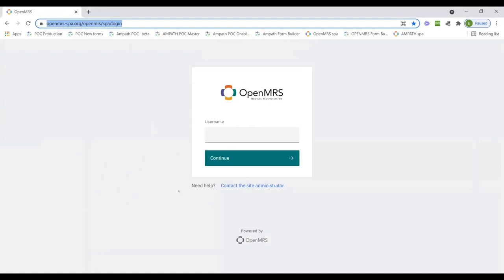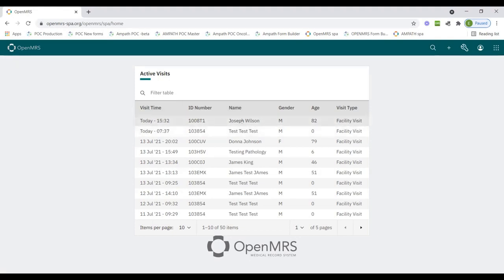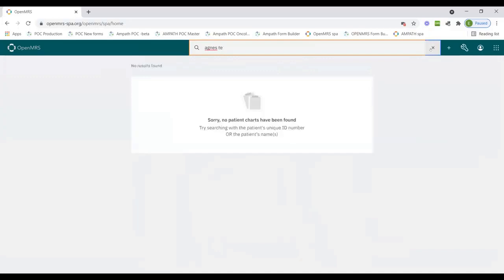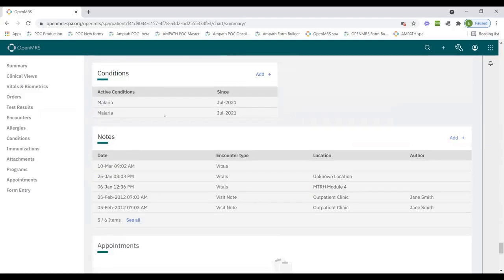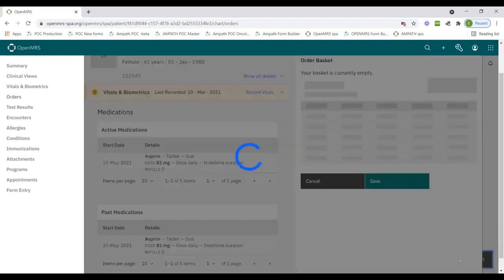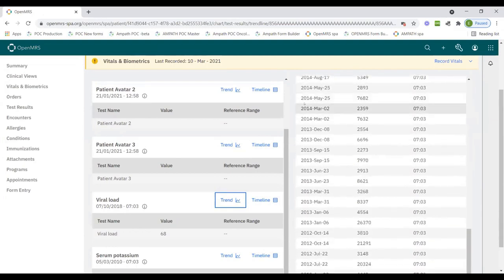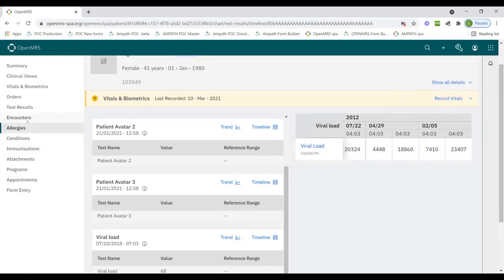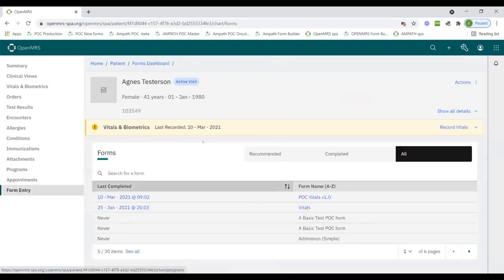OPENMRS 3 0 User Experience Showcase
An overview of OPENMRS 3.0 refAPP